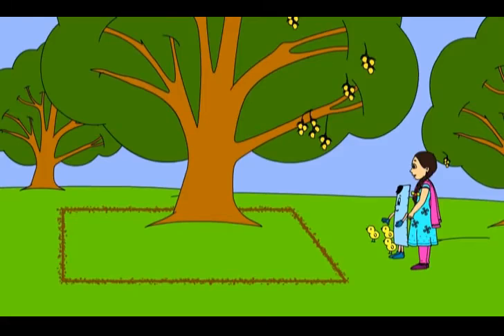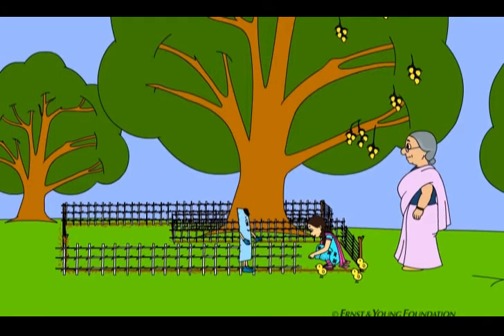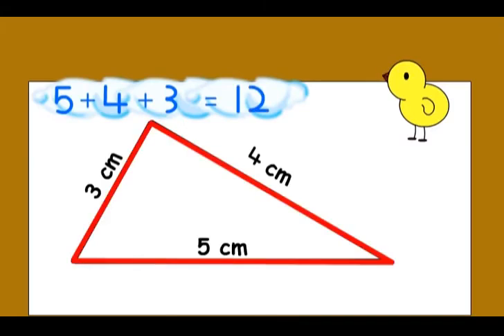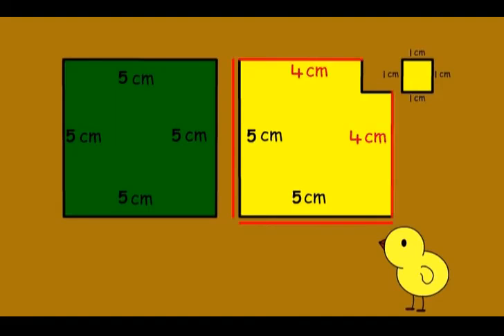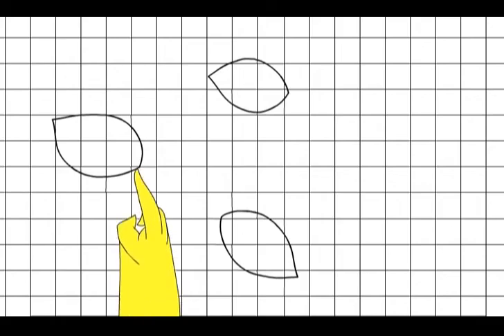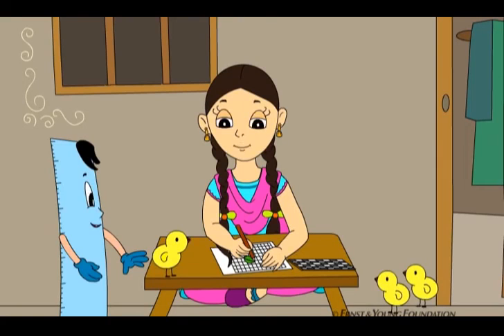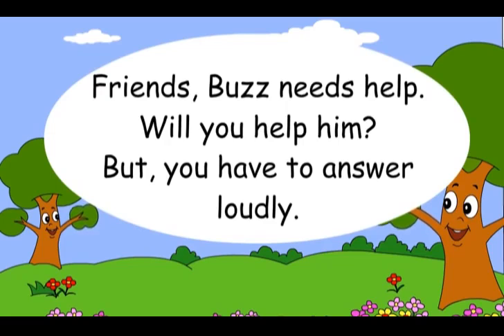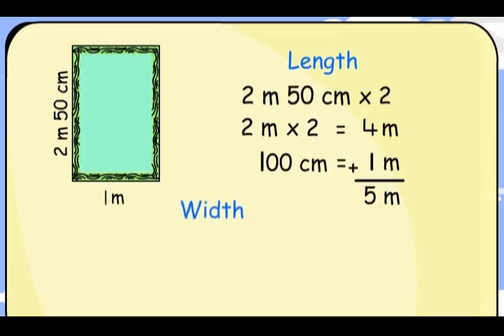Class 4 Maths Chapter 13 'Fields And Fences' cbse ncert english medium